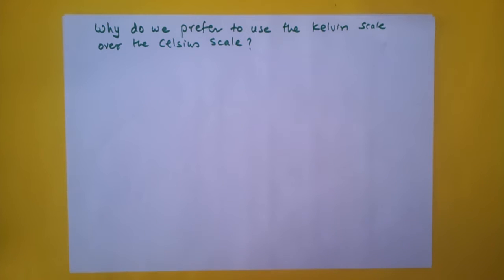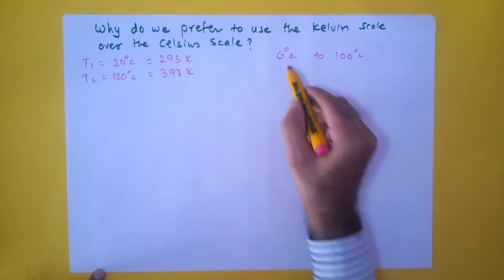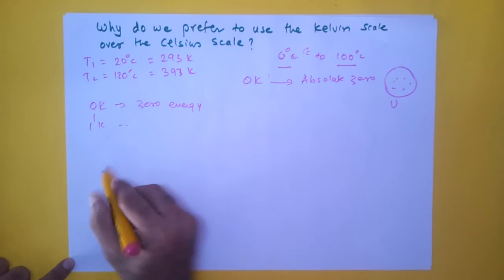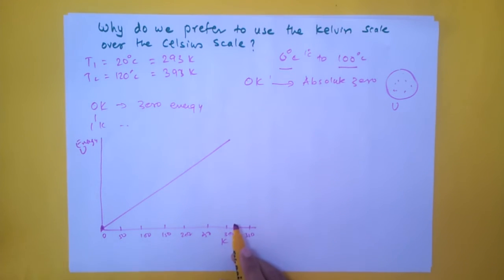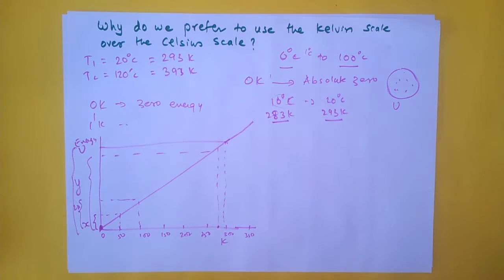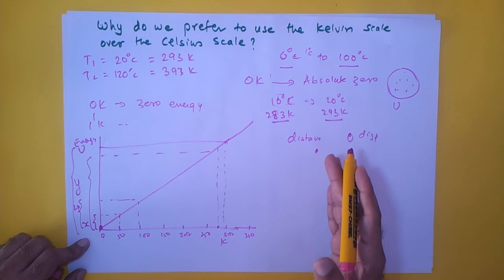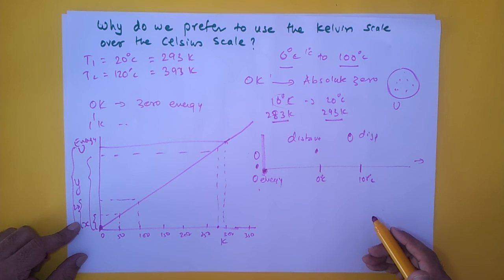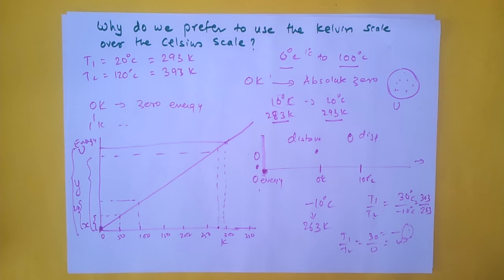Why do we prefer Kelvin over Celsius